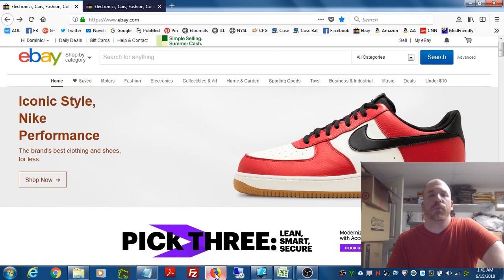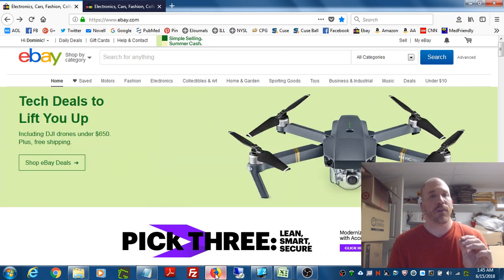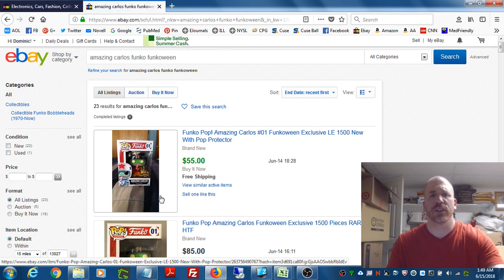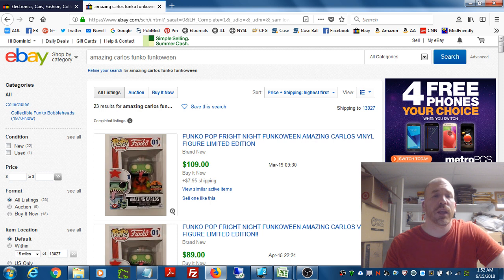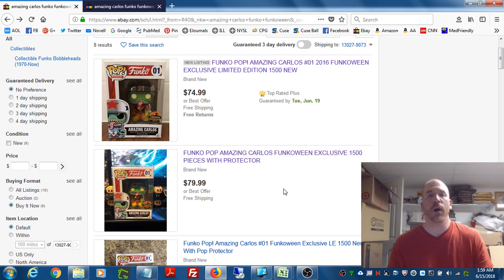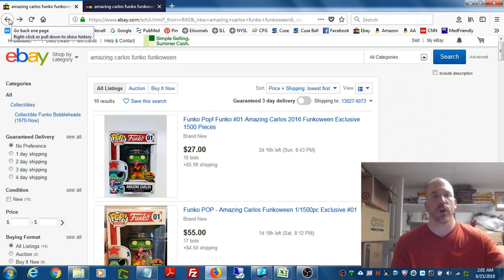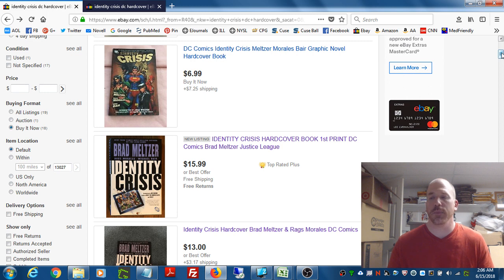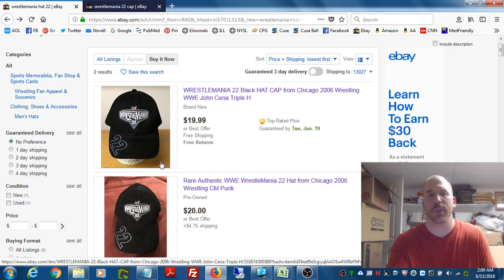How to Drastically Increase Your Reselling Sales & Eliminate a Summer Slowdown by Checking Comps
This video shows you how to significantly increase sales in your reselling business and eliminate a summer slowdown by properly checking comps and using the information to your advantage.